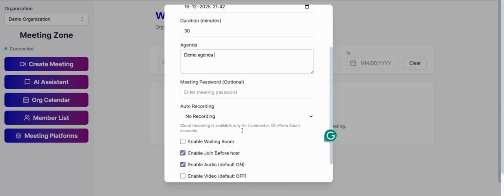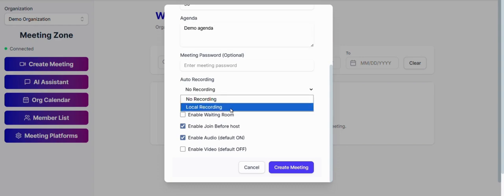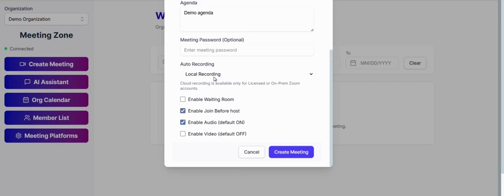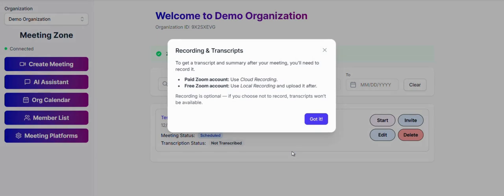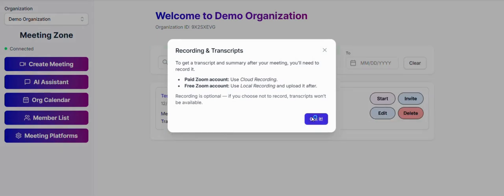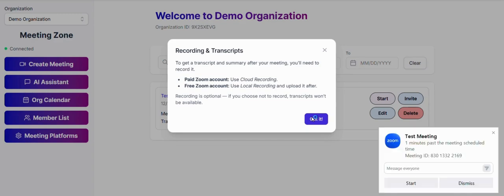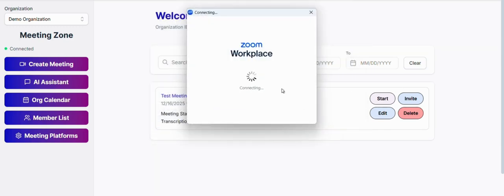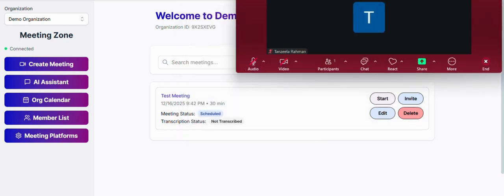How to Create & Join a Zoom Meeting Using NousMeeting | Step-by-Step Tutorial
Learn how to create and join a Zoom meeting using the Nous Meeting platform in this step-by-step tutorial.

In this video, we walk you through the complete process—from setting up a meeting inside the Nous Meeting dashboard to launching and completing the Zoom meeting seamlessly. You’ll learn how to:
1. Create a meeting in Nous Meeting
2. Add meeting details such as topic, date, time, duration, and agenda
3. Use local recording for non-Pro accounts
4. Start and manage a Zoom meeting directly from Nous Meeting
5. Receive meeting start and completion notifications

Nous Meeting is designed to simplify meeting workflows while offering a structured interface for scheduling, recording, and managing meetings efficiently.

This tutorial is ideal for:
- First-time Nous Meeting users
- Teams using Zoom via integrated platforms
- Professionals looking for a streamlined meeting setup

Watch till the end to understand the complete flow from meeting creation to meeting completion.

Keywords / Tags:
Nous Meeting tutorial, create meeting in Nous Meeting, Zoom meeting via Nous Meeting, meeting management platform, how to create Zoom meeting, Nous Meeting demo, business meeting software, video conferencing tools